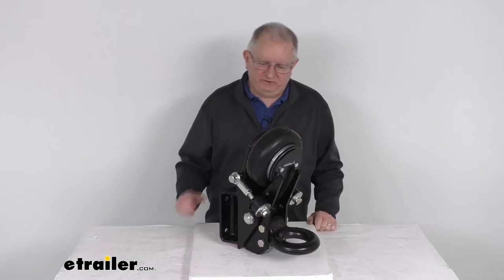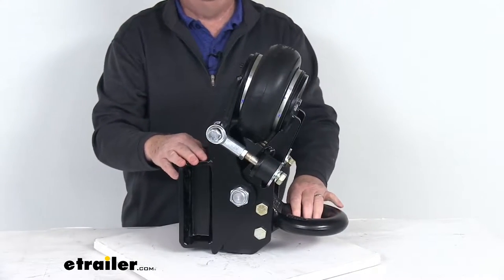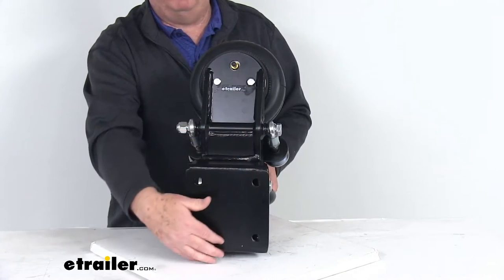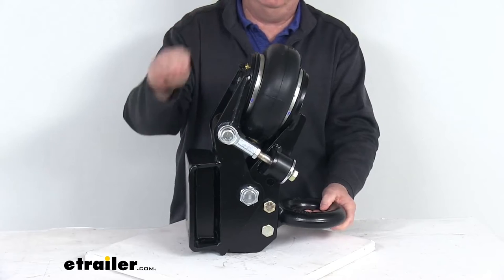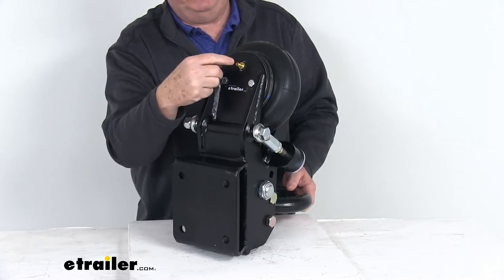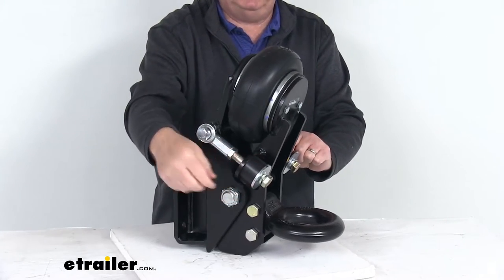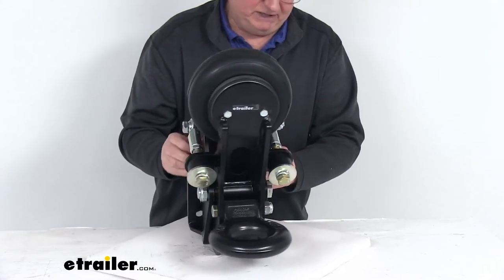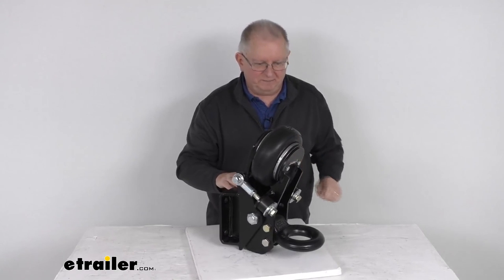etrailer | An In-Depth Look at the Shocker Hitch Air Cushioned Lunette Ring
Hello everybody. This is Jeff at etrailer.com. Today, we're gonna take a look at this Shocker Air lunette ring trailer tongue mount with the square plate mount. Has a 20,000 pound gross towing weight capacity. Now, this is a shock absorbing trailer lunette ring, which features this nice industrial strength air bag and these cushioned bump stops on each side here to help dampen any chucking and road shock. So, basically, this Shocker Air system is a miniature air suspension unit that mounts between your truck and your trailer.

Basically, they'll add life to your truck and your trailer by reducing wear and tear on the truck's driveline and frame as well as the frame of the trailer. So, they'll let you treat yourself, your equipment, and even your passengers to a lot smoother ride. As we mentioned, this does bolt to a trailer tongue flat plate on front of your trailer A-frame style trailer. It's often used on equipment and dump trailers. And it does fit the trailers with the square plate four-bolt mount.

Has a 4 1/2 inch square bolt pattern. And we mentioned that when we say 4 1/2 inch, that's the bolt pattern of these mounting holes. Center to center horizontally, 4 1/2 inches, and center to center vertically, 4 1/2 inches. Now, basically, this air hitch works like a seesaw with the air bag on one end and the trailer coupler on the other end. So, basically, when you're hooked up, as your trailer exerts force upward, downward, backward, forward, this unit will pivot.

And the air bag and the bump stops, one on each side here, help absorb the energy for a lot smoother ride. The pivot point is right down here. They do make, use grade 50 steel plate construction on this, and it is shot blasted and powder coated to prevent rust. And the air bag we mentioned right up here, it is easily adjustable. Right here, you can see it has a valve stem on it.

If you take off your valve cap, hook your air hose to that, pump air in or release air, whatever you need. Basically, it's adjustable. So, if you have heavier loads, you wanna add more air. If it's a lighter load, let some of the air out. And a way to tell how much air to put in there, what you wanna do is load your trailer the way it's gonna be when you tow it. And then inflate the air bag until these bump cushions right here on each side, they start to compress. Once they start to compress, that'll get you the correct air pressure in there. Put your valve cap on and you're all ready to go. If you notice on the pivot point right down here, on one side, they do have a grease zerk fitting here that allows you to connect your grease gun to and pump grease into the pivot point. Helps make maintenance very simple. And this part is made in the USA. Few specs, again, on this, the gross towing weight capacity is 20,000 pounds. Tongue weight capacity is 2,000 pounds. And the last thing I wanna give you is just the dimensions on the lunette ring. The overall diameter, which is gonna be measured from this end to this end, if we put a ruler on that, you can see is gonna be right at six inches. And then the inside diameter, which is the inside of the hole is right at three inches. But that should do it for the review on this Shocker Air lunette ring trailer tongue mount with the square plate mount and a 20,000 pound gross towing weight capacity..